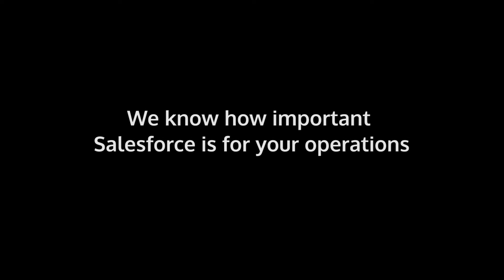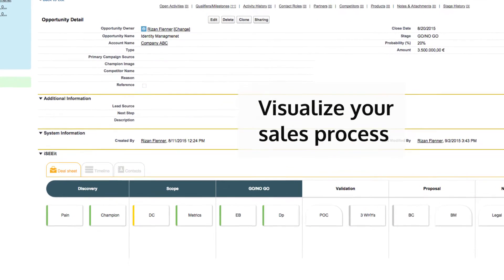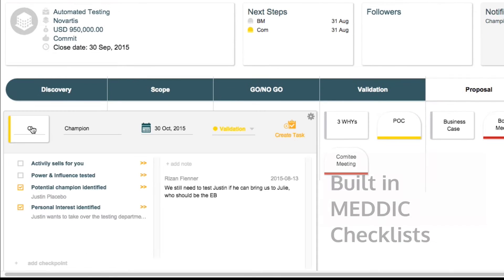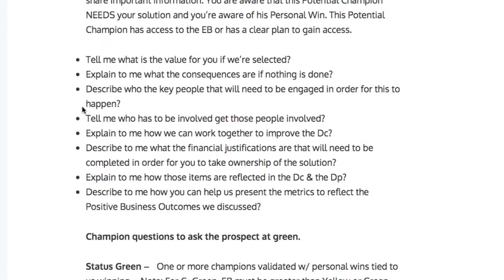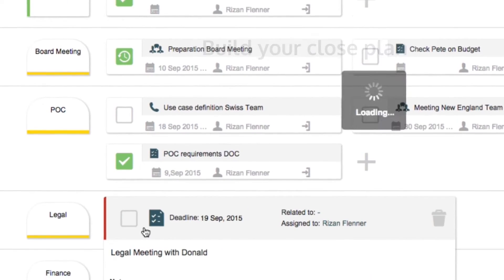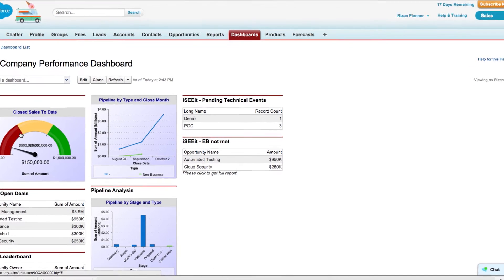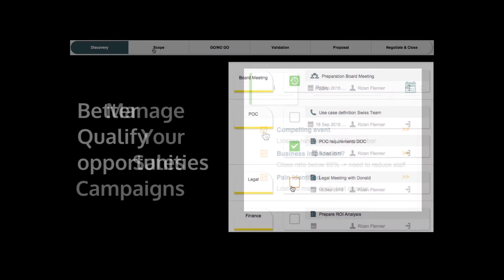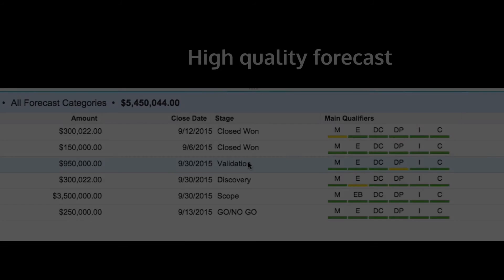MEDDIC Opportuntiy Management on Salesforce.com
iSEEit provides a tailor-made Opportunity management on top of salesforce. You can manage your deals, reports and forecast in one app.